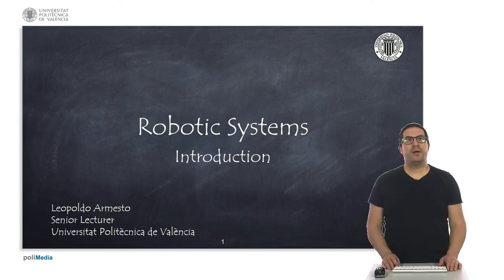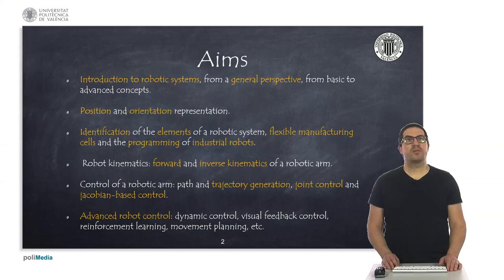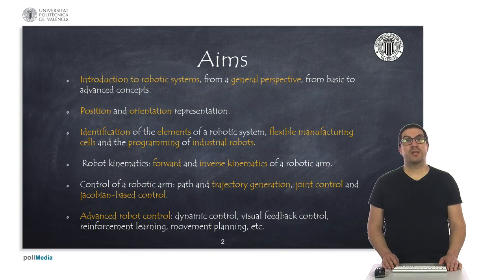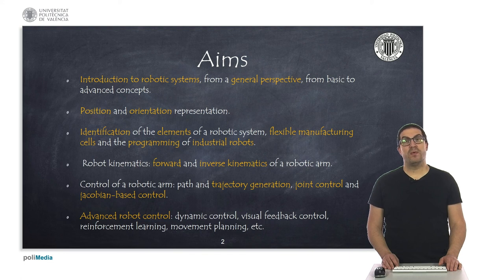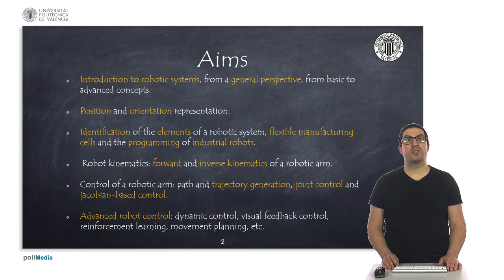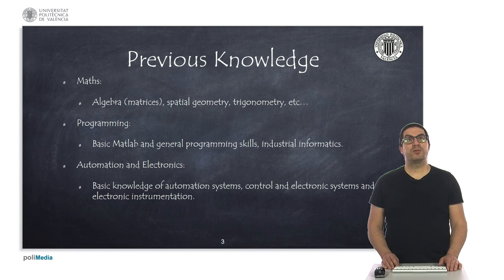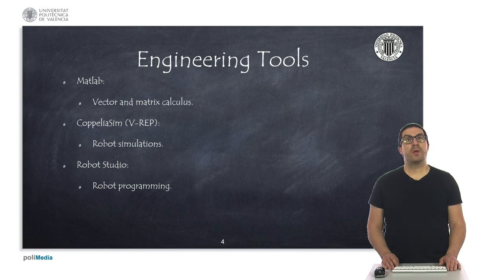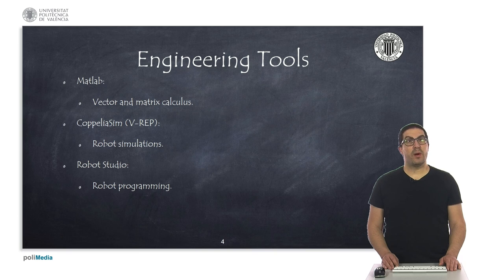Introduction | Robotic Systems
This is an introductory video of the Robotic Systems course.

This video is part of a set of video tutorials on robotics used in robotics subjects at the Universitat Politècnica de València.